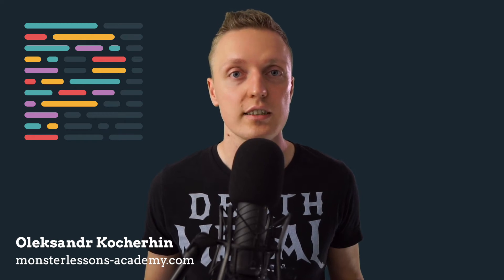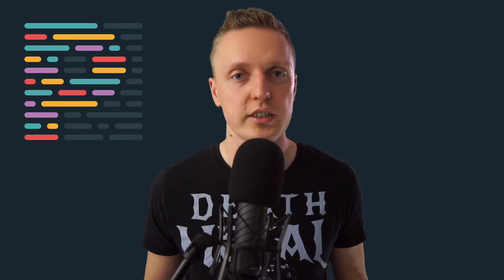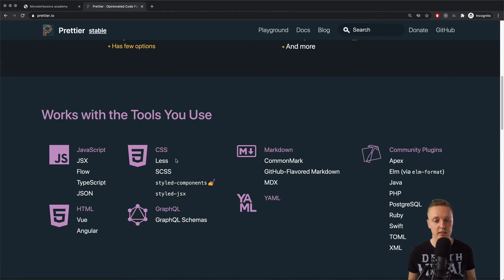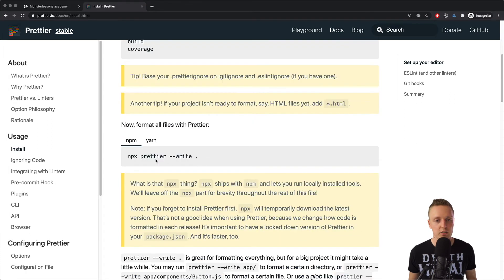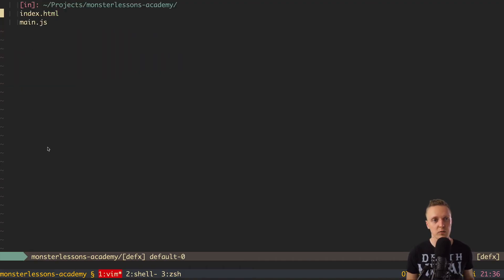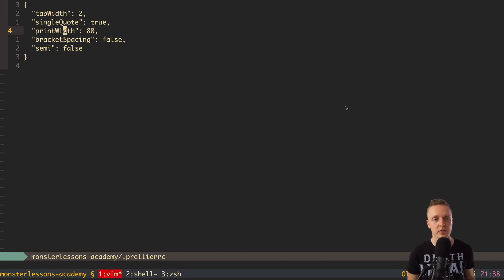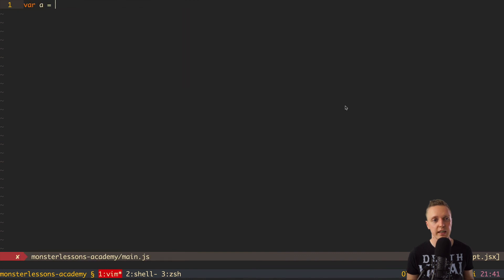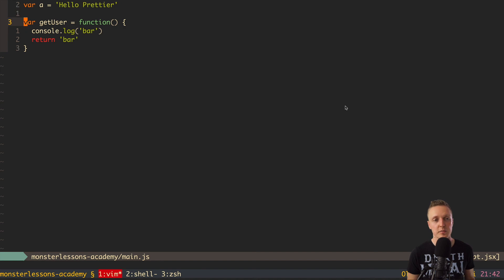Prettier Javascript for Best Code Formatting | Prettier vs Eslint Which One Is Better?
Prettier is the best code formatter for lots of languages like Javascript, React, Vue, Html, Css. With the tools like Eslint you spend a lot of time tuning rules and config files. But Prettier is optionated code formatter which means you can't really configure how it formats the code. And this is it's main benefit. In this video I will guide you through main benefits of Prettier formatter as well as show you how to format your code in editors like visual studio code, Vim or Webstorm.

🕒 TIMESTAMPS
0:00 Introduction
0:45 Problems with code formatter like Eslint
2:13 Prettier - optionated code formatter
4:02 Installing Prettier for editors (VsCode, Vim, Webstorm)
6:20 Adding Prettier configuration file
8:50 Prettier auto formatting
10:22 Call to action